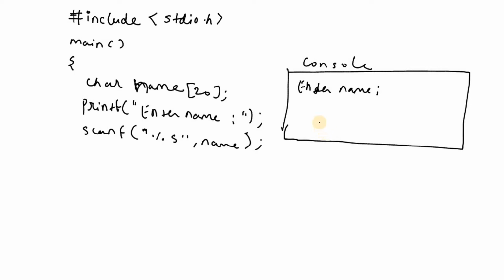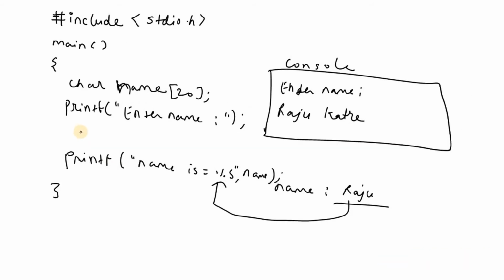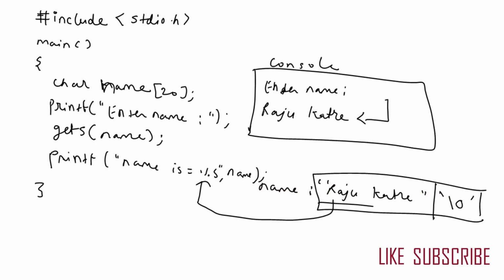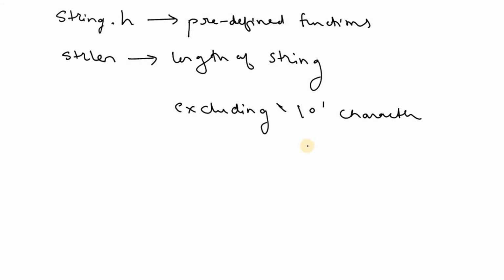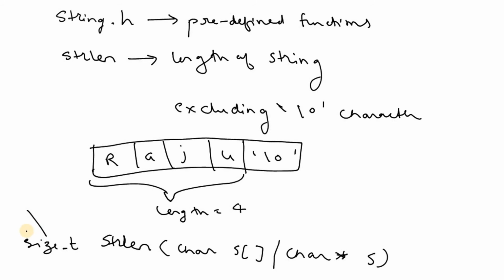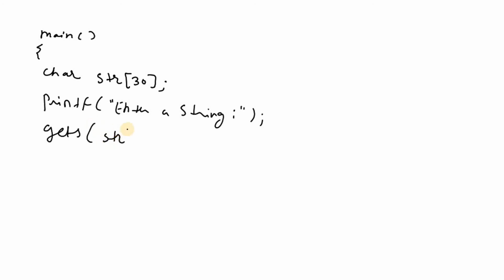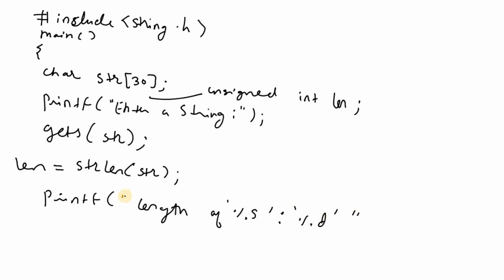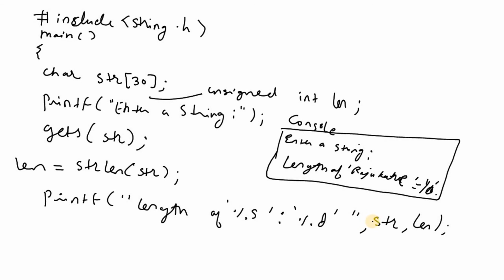Strings in C Programming | Part-2 | C Programming Tutorial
Topic discussed:

i) gets( ) function in string handling.
ii) One predefined function in string handling file library i.e. strlen( ).

iii) Example of how to find the length of the string.